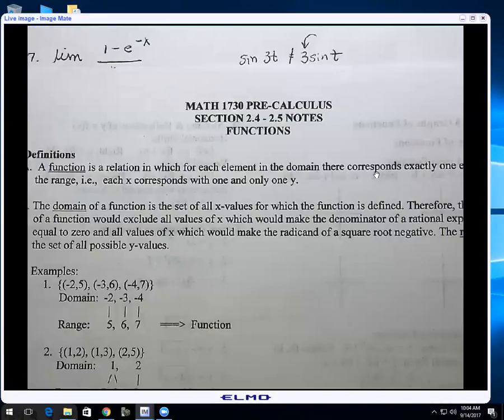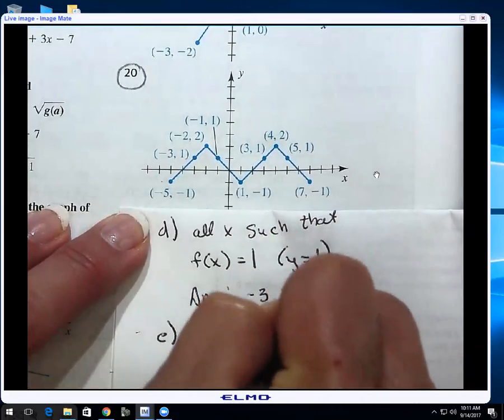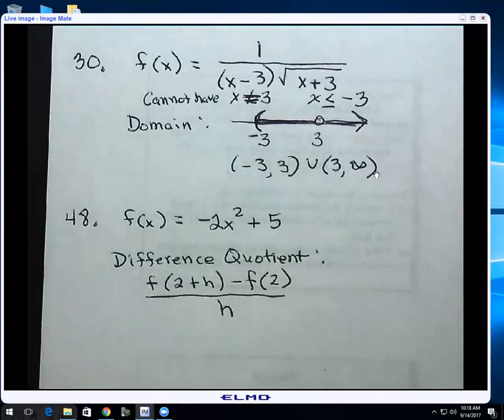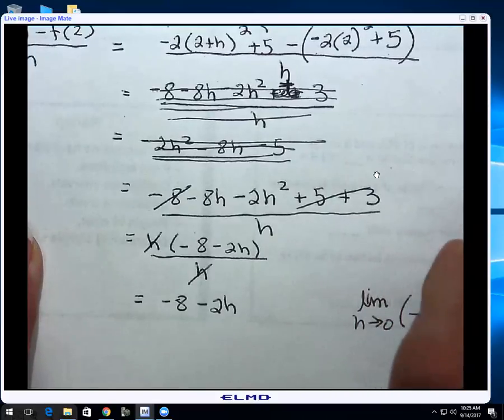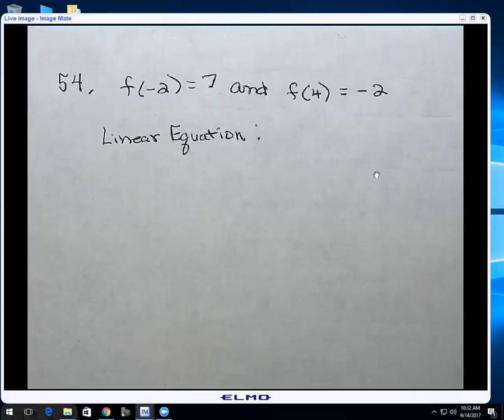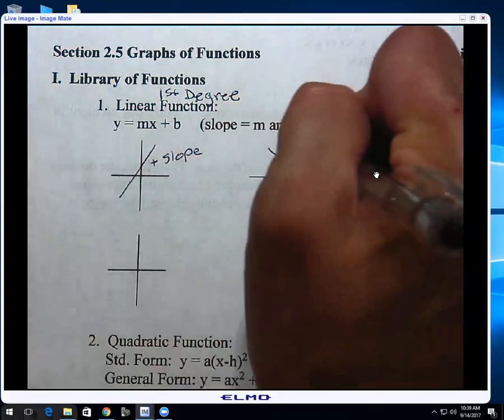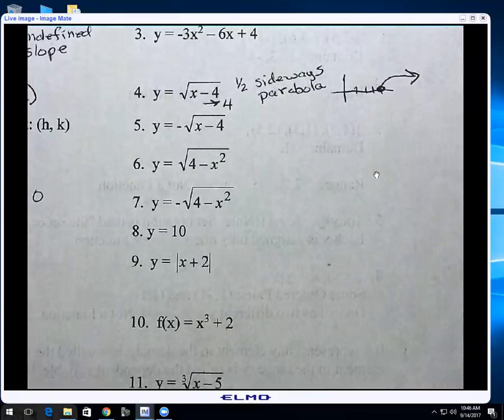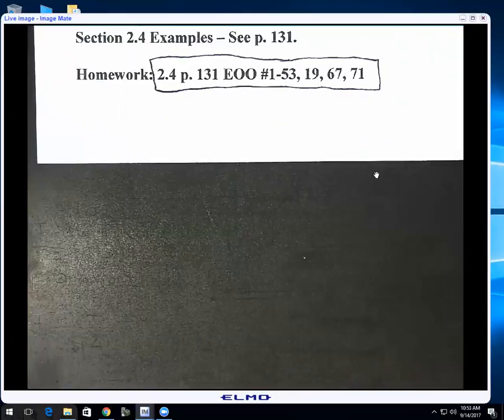1730 Section 2.4-2.5